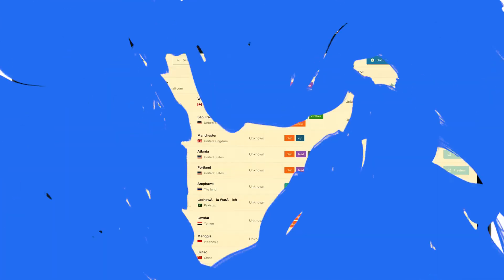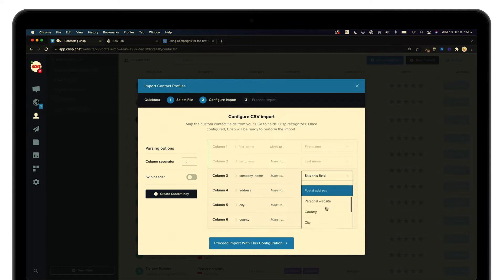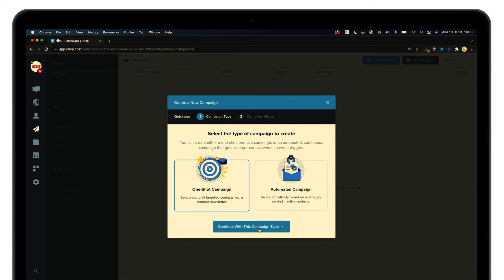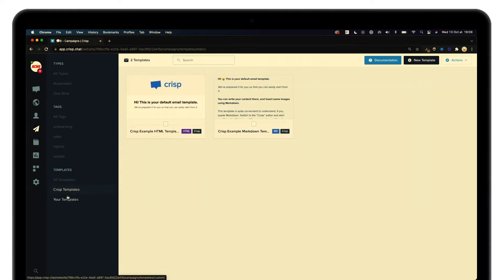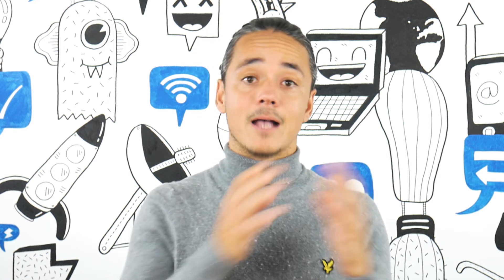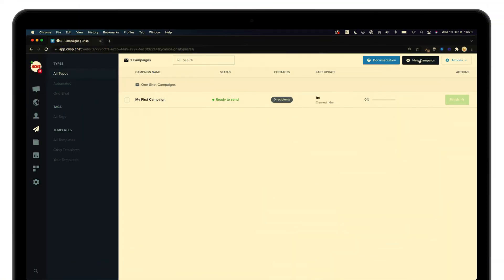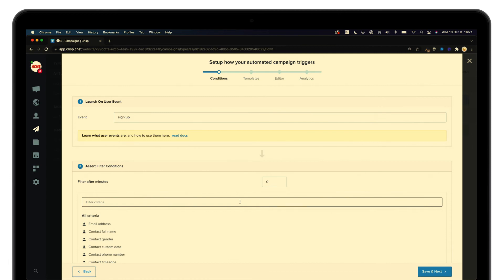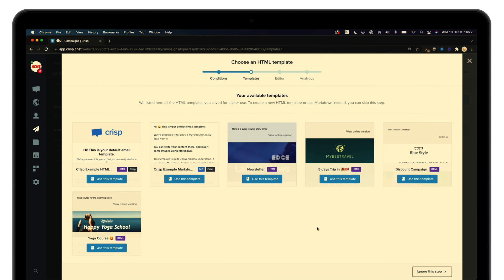Marketing Automation: Using Campaigns for the first time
Ready to get started with Campaigns? Here is a quick introduction to what our marketing automation software does and how you can use it to send messages across multiple channels.

Campaigns is a tool that offers two main features: automated and one-shot campaigns.

Depending on the use case, you'll have to choose one of the two.